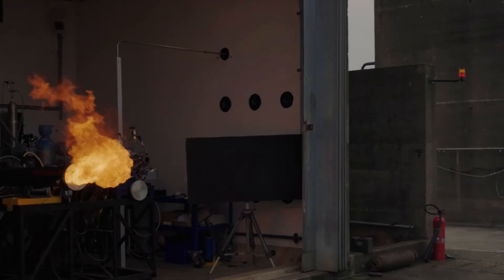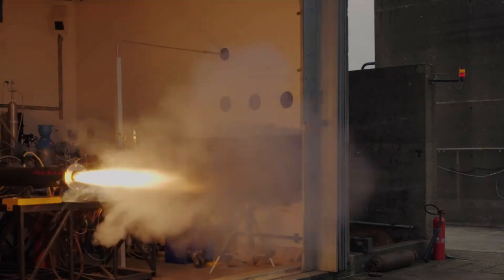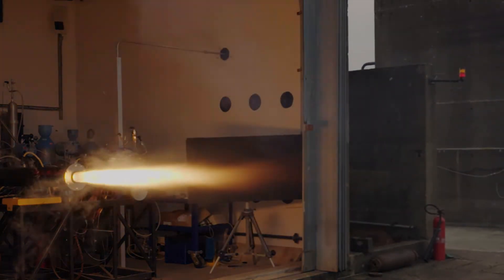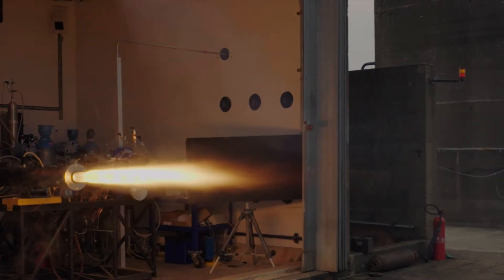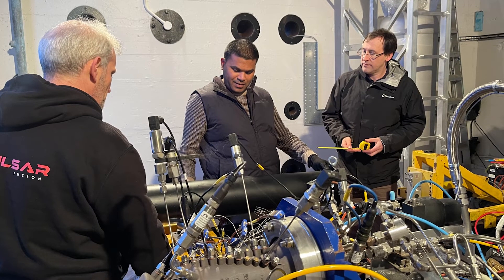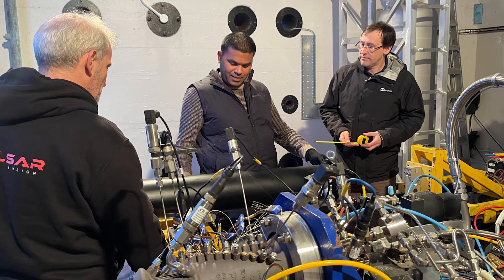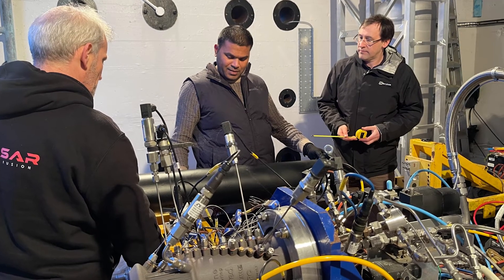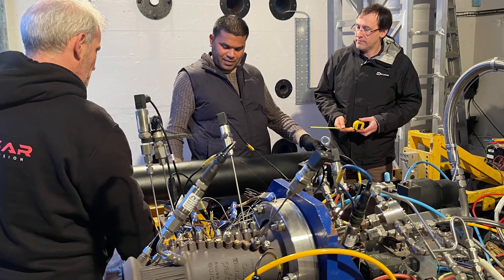Pulsar Fusion, Hybrid Rockets, Lolan Naicker.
Lolan Naicker describes the application and continued development of Pulsar Fusion's Hybrid rocket engine program.

Hybrid rocket propulsion is used in several specific areas of space transportation. Those applications are microsatellites (manoeuvring and orbit transfer), lunar and planetary landers, suborbital and orbital tourism vehicles. The most positive qualities of a hybrid propulsion are simplicity, safety, stop and restart ability, throttling ability. Hybrid propellants are mostly storable and non-toxic. What is more, fuel and oxidiser are separated and stored in different phases, which positively effects on the safety level.

Pulsar has tested its Hybrid Thruster System on three occasions since its rapid development program at the end of 2021. The first of these was a low-pressure system shakedown test at the MOD COTEC facility in the UK where the team’s ability to manage operations safely during a test campaign were proven alongside the system’s ability to function safely. This was followed by a high-pressure test at Gstaad airport in Switzerland where the system was successfully tested at full thrust and under adverse environmental conditions. A third test campaign was conducted at an independent test facility at RAF Westcott UK to validate performance using high fidelity sensor systems. The thruster system completed all testing with no failures or damage.